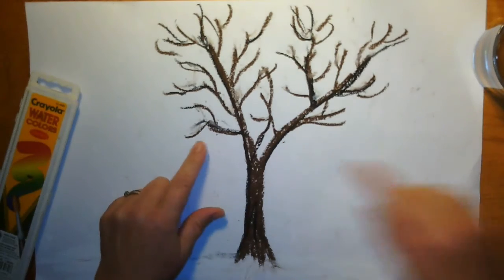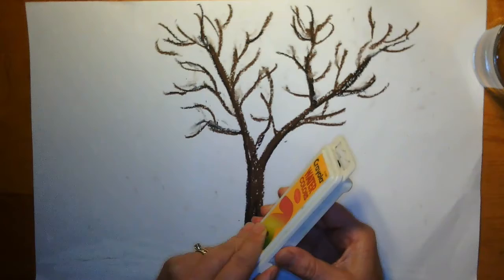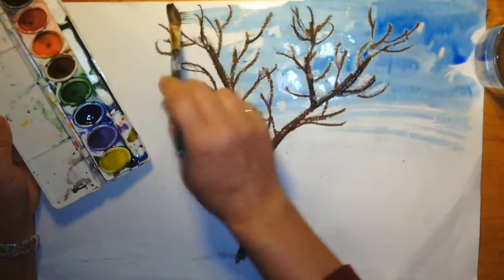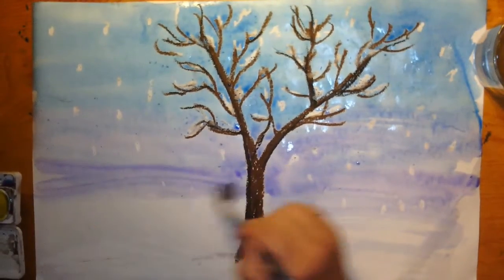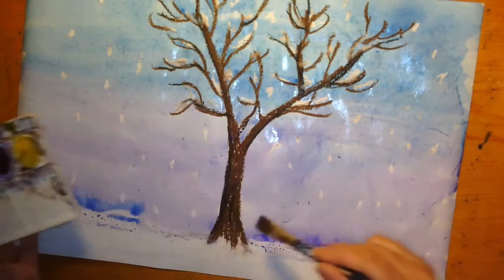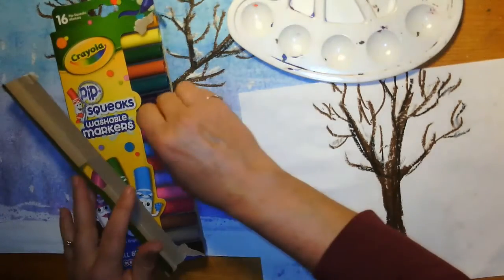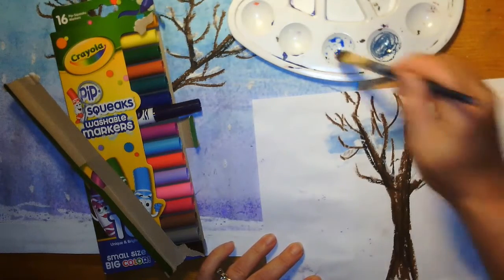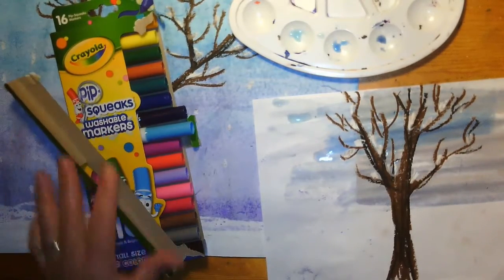paint the sky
Using watercolor paint and resist we are going to paint the sky/background for the tree drawing.
What to do if you don't have watercolor paint will be explored too.